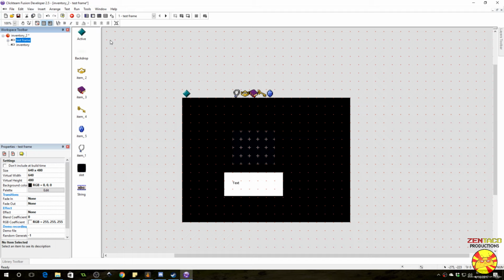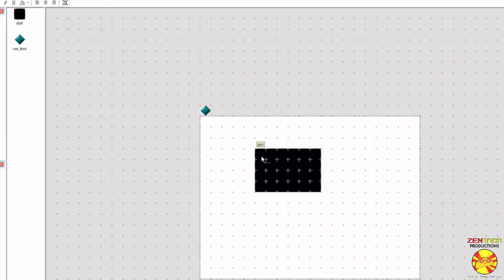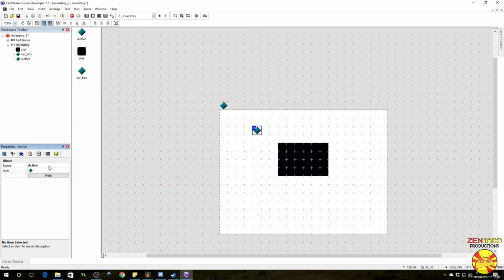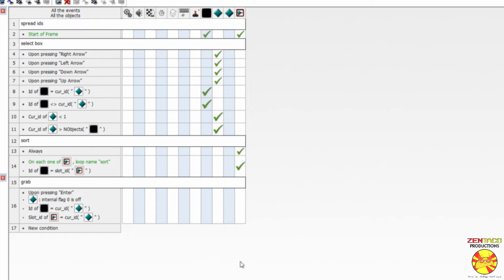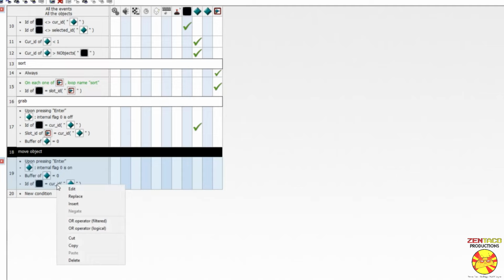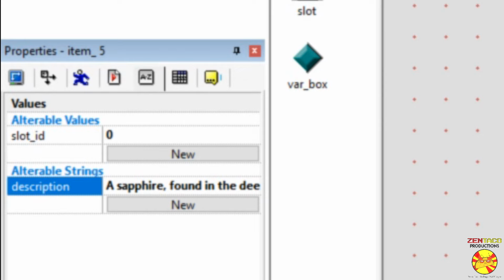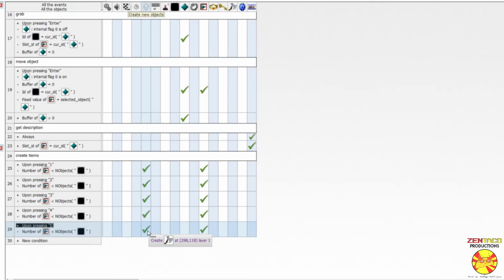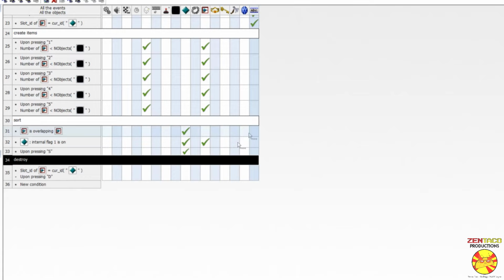Inventory Tutorial for Clickteam Fusion 2.5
Learn how to make a relatively simple inventory system for your games in Clickteam Fusion. I will release another video expanding upon this system in the future.

-=Links=-

If you really want to know what the songs are you can email me and I'll dig through my downloads folder, listen to the songs while watching to video and compile a list of which songs are played where. I will require food and/or money as repayment for wasting my time. Cheers!